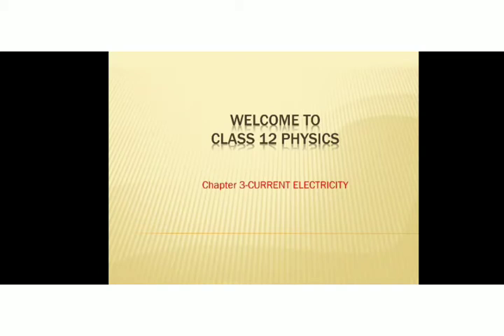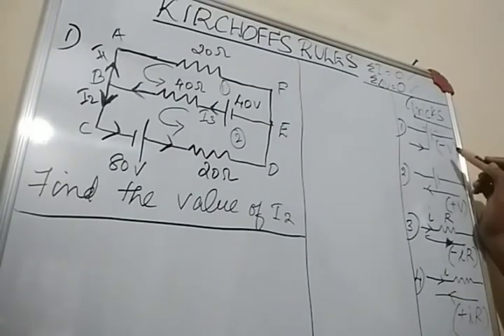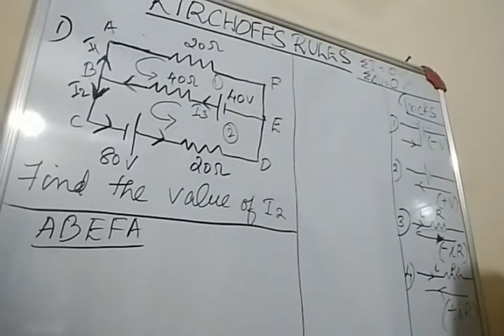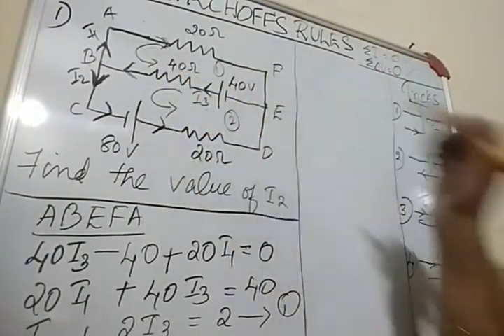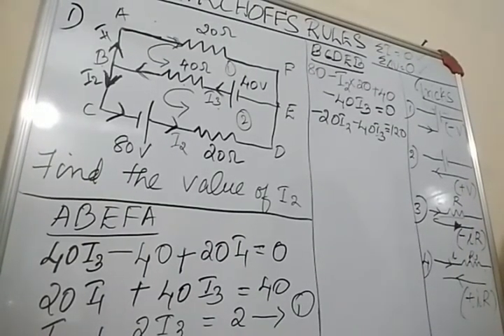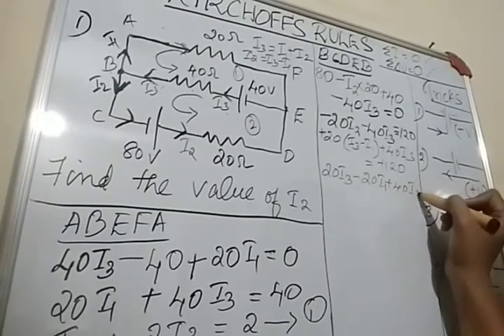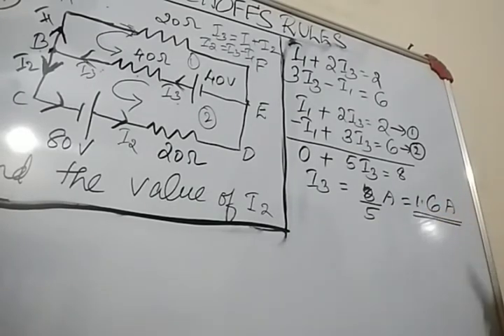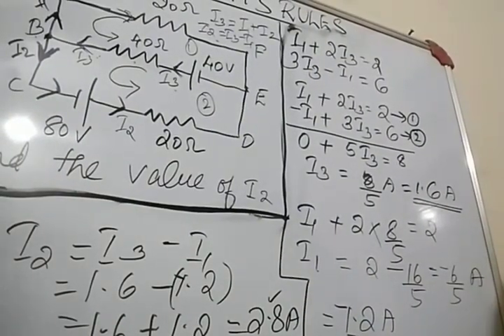Class12 physics: numericals kirchoff's laws